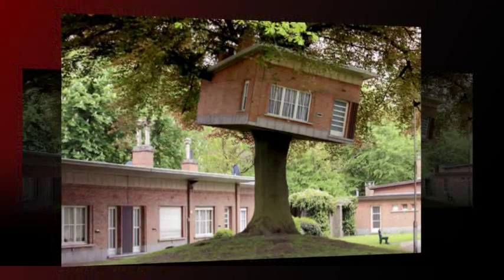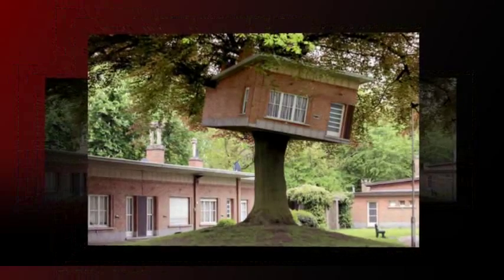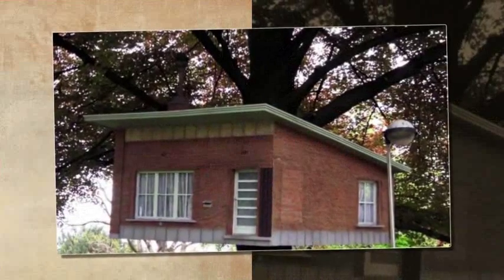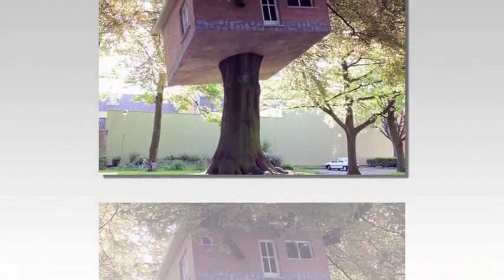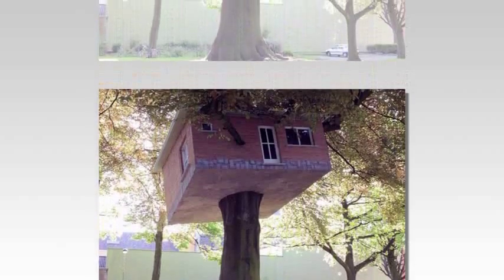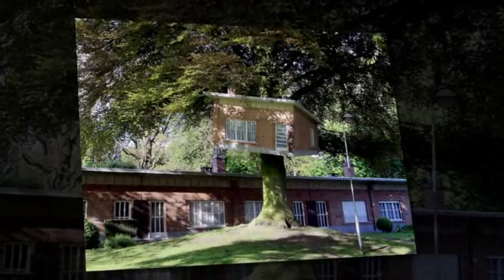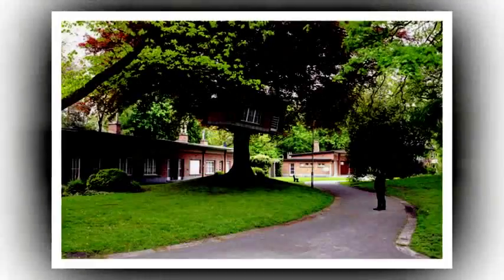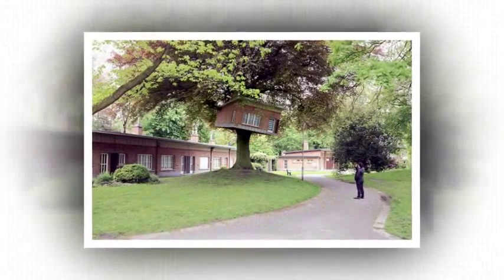Benjamin Verdonck's Turned Tree House Springs Up in Belgium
Benjamin Verdonck’s latest art work takes to the trees—literally—with an incredible sculptural tree house dubbed Vogelenzangpark 17bis. Made for the art festival TRACK: A Contemporary City Conversion, the innovative, playful tree house sits high up in the boughs of the trees, where it serves as an architectural miniature of the old folks home behind it.

Behind the treehouse stands the original portion of the senior citizen center, the senior club house for socializing. This complex was built in the 1950s, and is typical of mid-Century architecture, with its brick, ranch style rooms and overhanging eaves.
The tree house is on display as part of the TRACK festival, which runs until September 16.